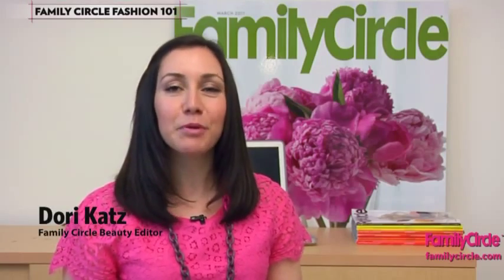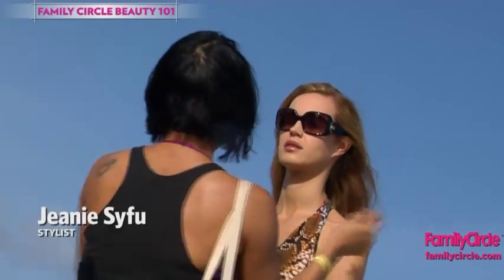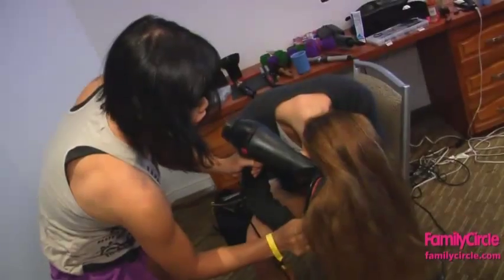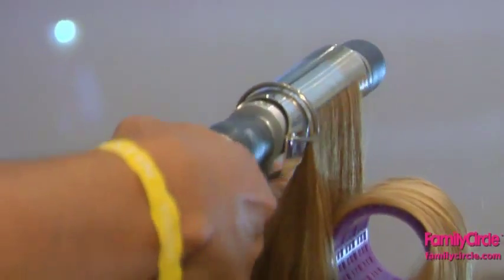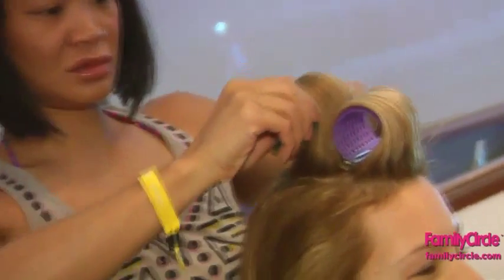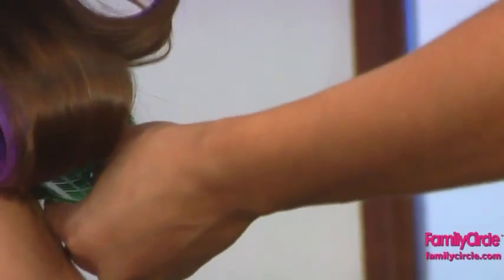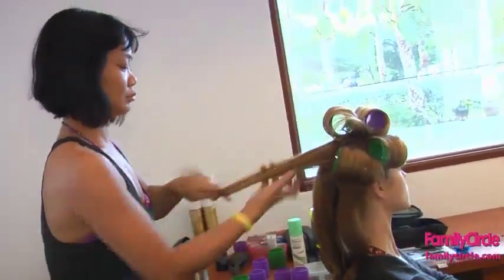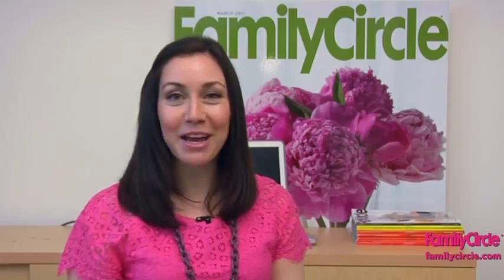[Family Circle] How to Get Perfect Wavy Hair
Learn how to get perfect wavy hair using these tips from Family Circle beauty editor Dori Katz.

For more beauty tips, go to familycircle.com.